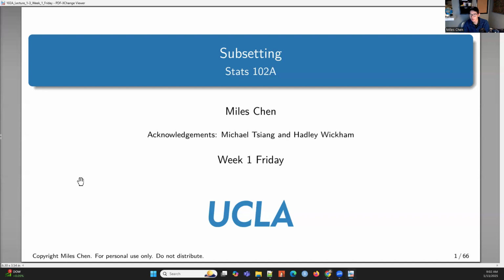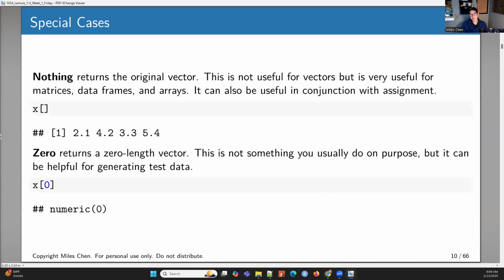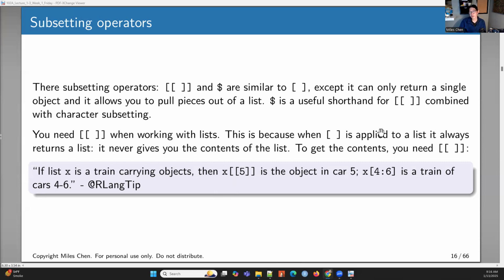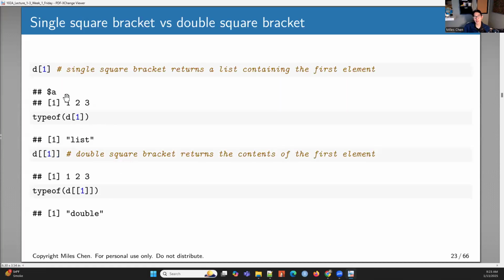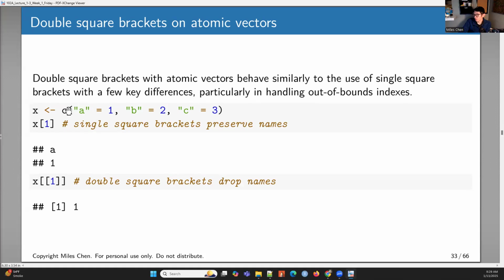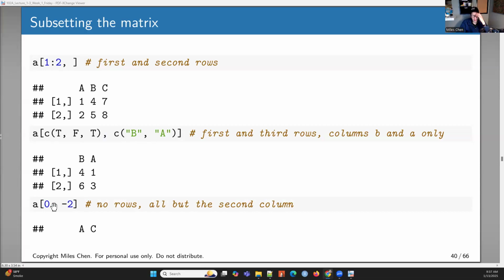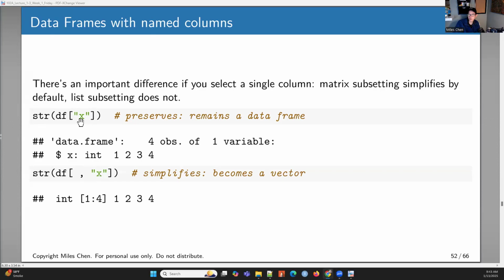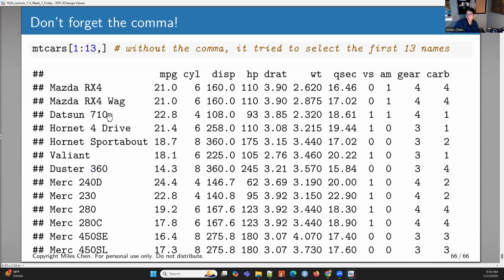Stats 102A 2025-01-13 Week 2 Monday Lecture Video (Lecture 1-3)